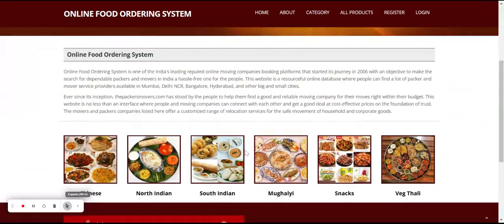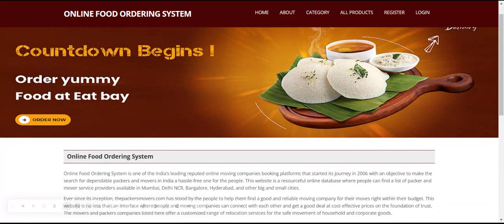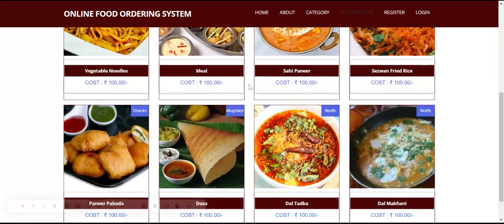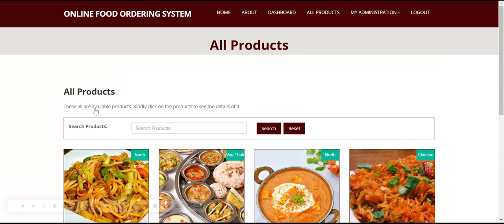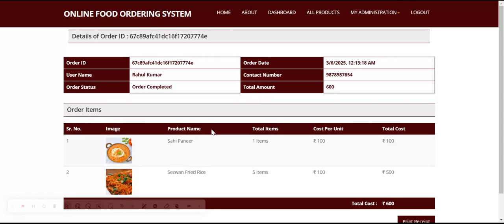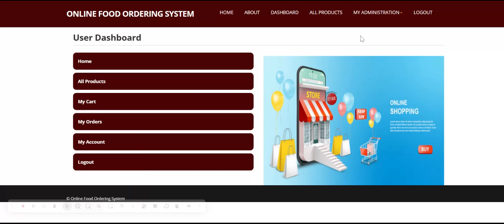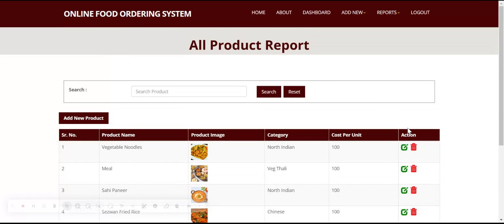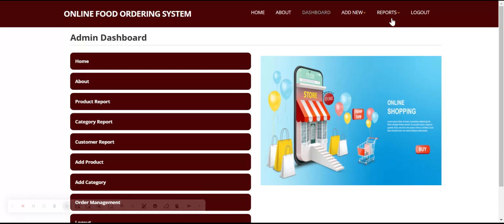Online Food Ordering System on NodeJS, React and Mongo (MERN) Stack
Food Ordering System ReactJS Node JS Project Tutorial
Food Ordering System Download
Spring CRUD operation example
ReactJS CRUD Tutorial
ReactJS example final year project
Node JS project
React tutorial
ReactJS rest api tutorial
ReactJS rest api
Node JS tutorial
Node JS project project Download
simple way of learning Node JS
how to create rest api in ReactJS
how to create api using Node JS
what is ReactJS project architecture
ReactJS configuration